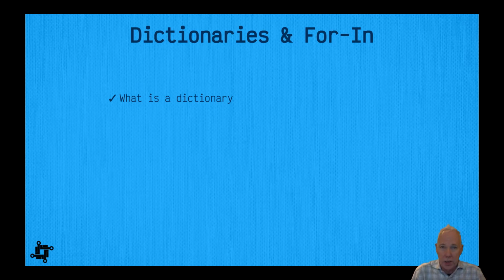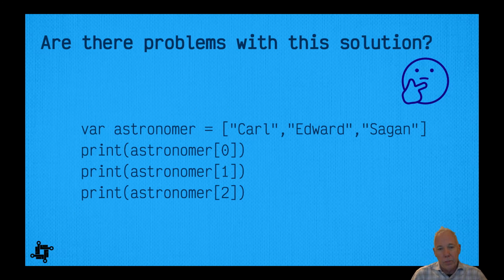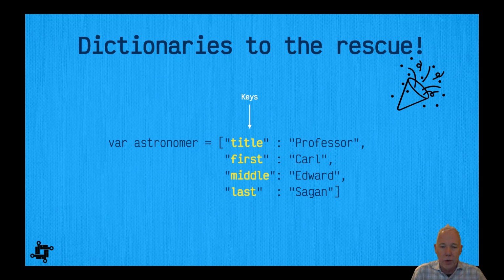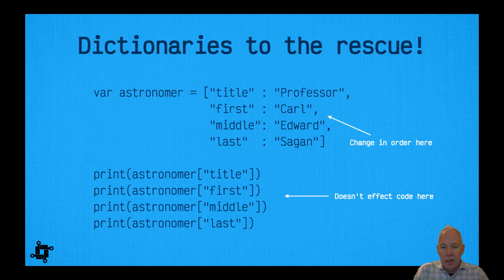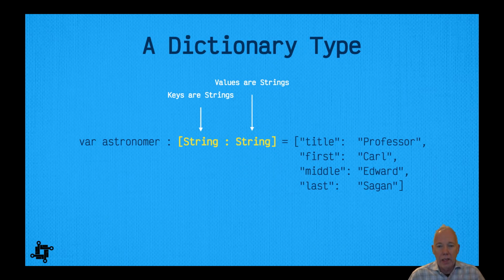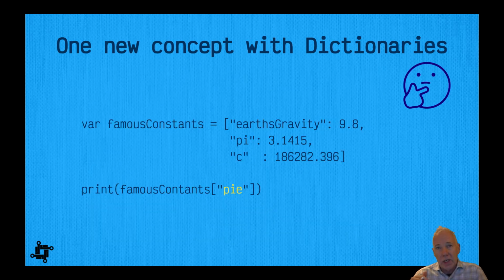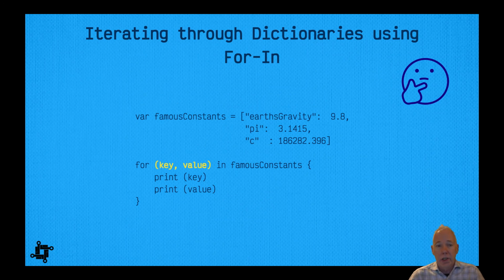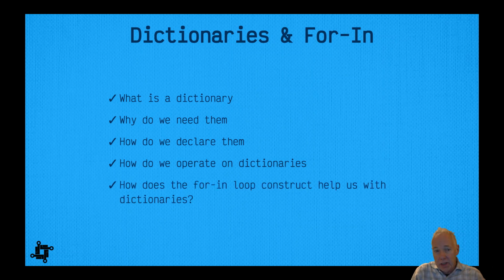Dictionaries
Basics of Swift Dictionaries